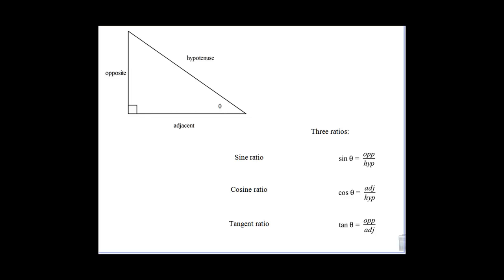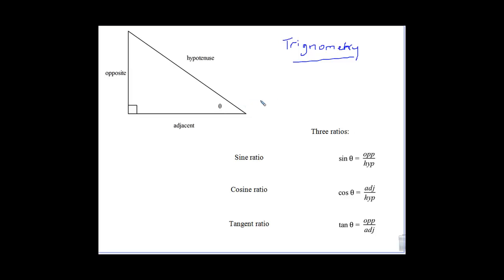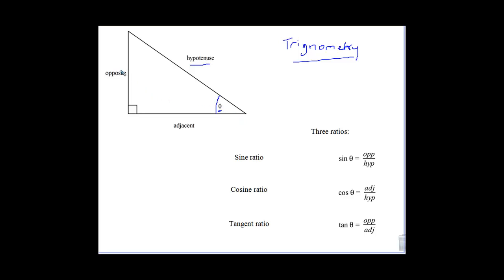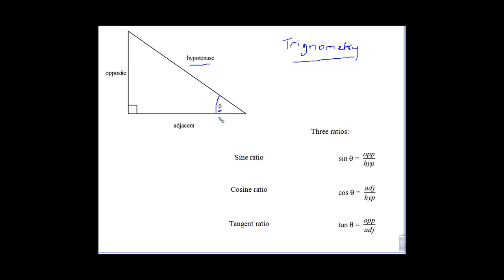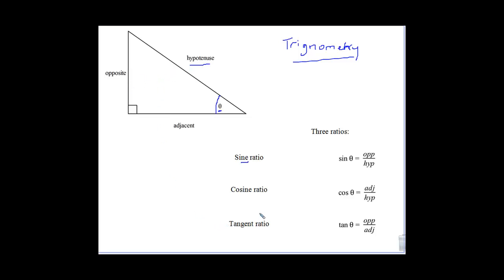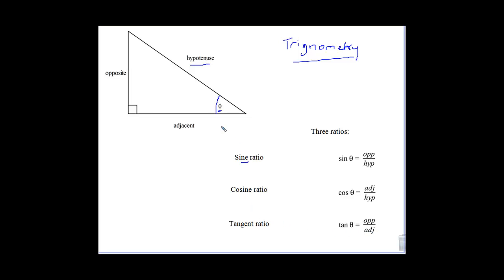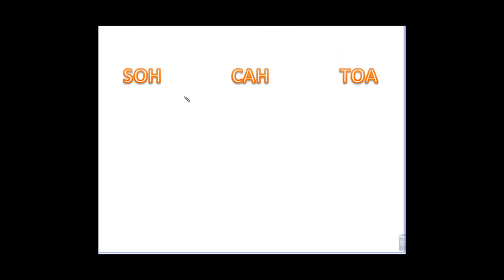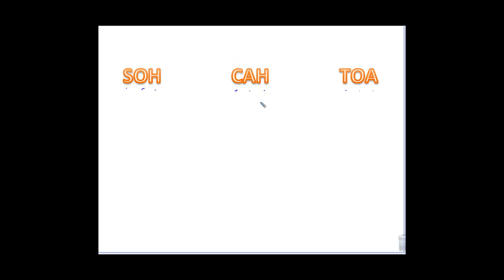Introduction to Trig Ratios